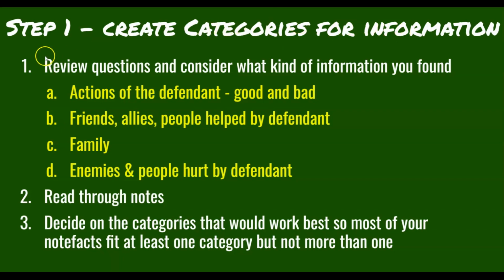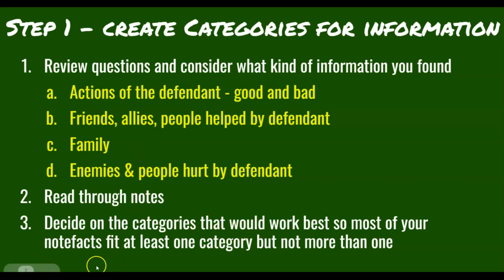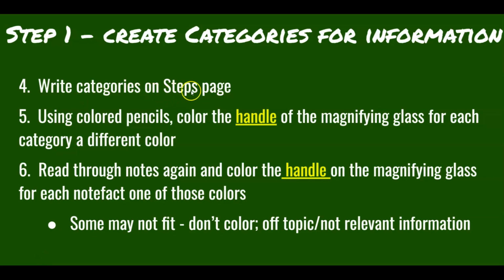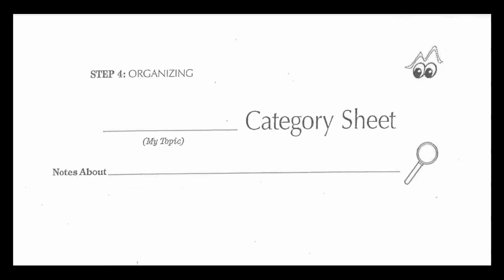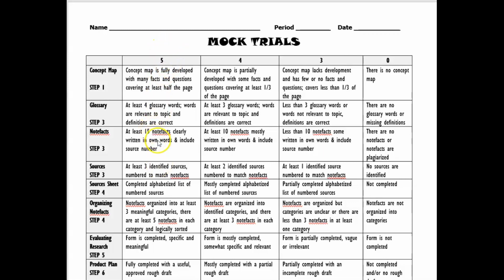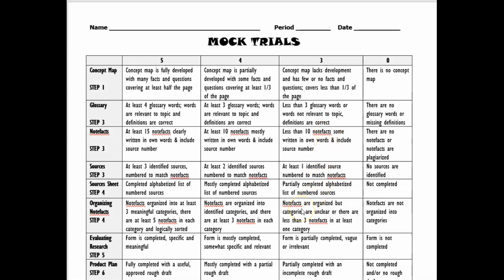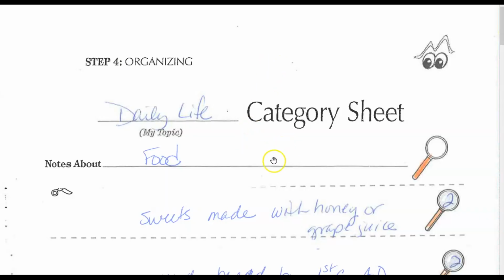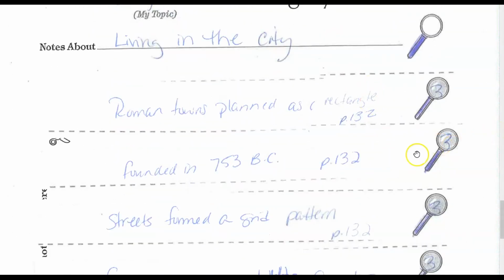IIM Mock Trial Step 4 Organzing Notefacts